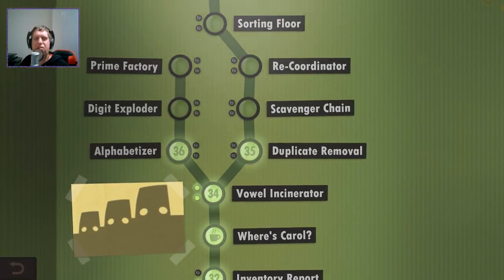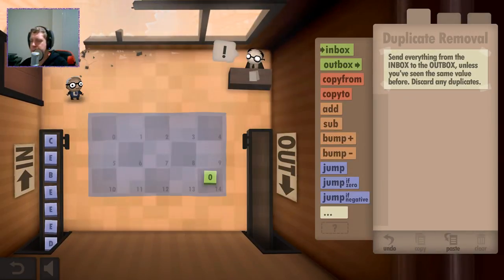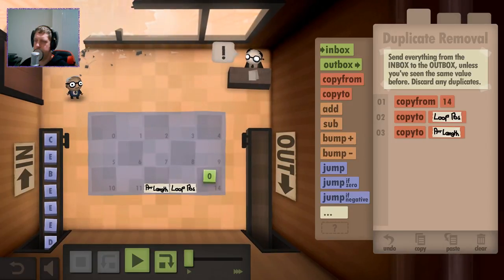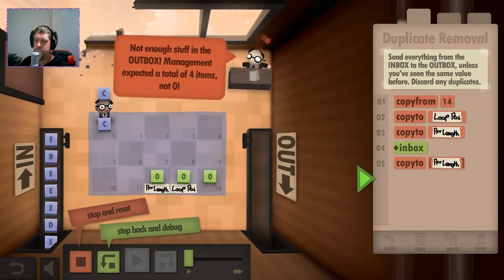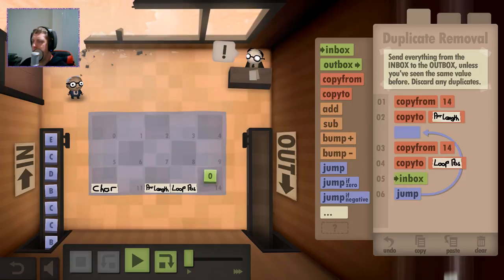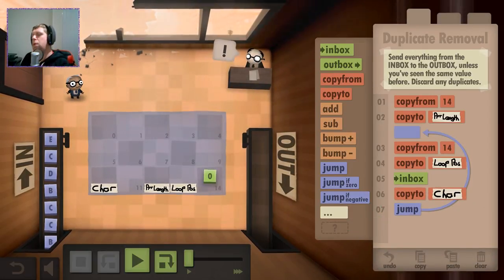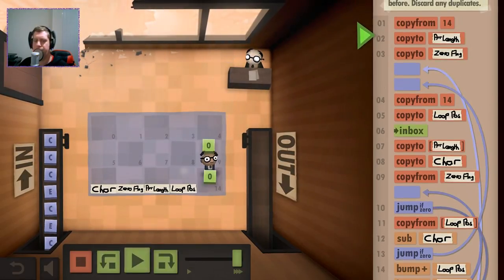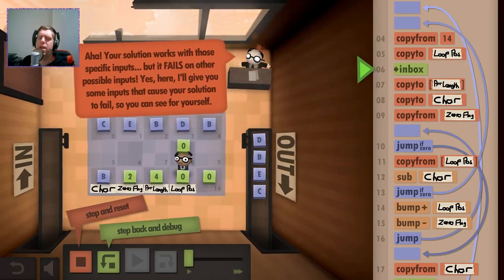Nock Plays | Human Resource Machine - Ep.6 - Duplication is giving me a headache